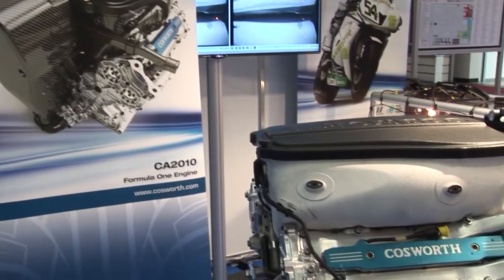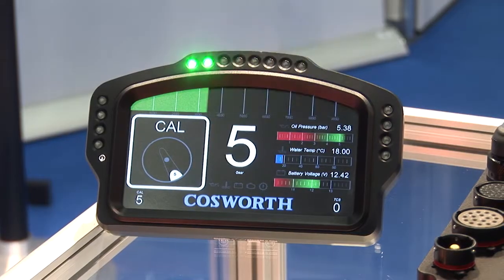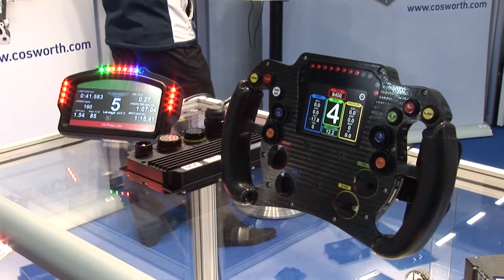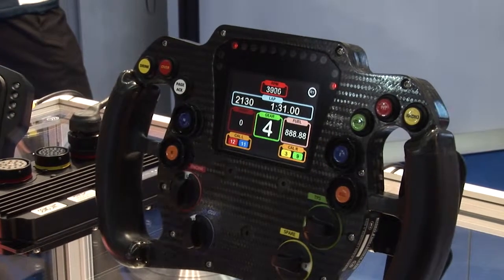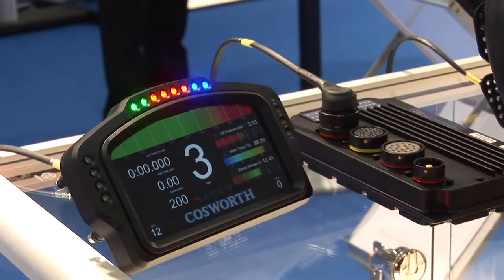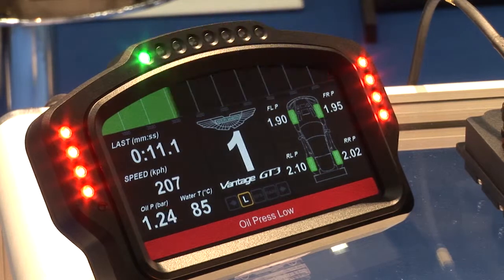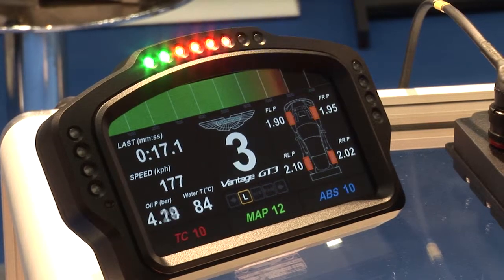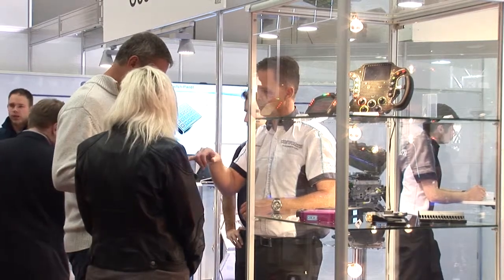Professional Motorsport World Expo 2013 Exhibitor Interview -- Cosworth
Interview with Robert Kirk, programme manager -- pro motorsport, Cosworth, United Kingdom who comments on a number of new products on display on the company's stand including the MQ12 direct injection ECU, a new carbon fibre steering wheel and the Omega Intelligent Colour Display (ICD)/Lite a brand new high-performance, configurable, full colour 6.2" TFT display integrating a fully featured Omega data logger and control platform.